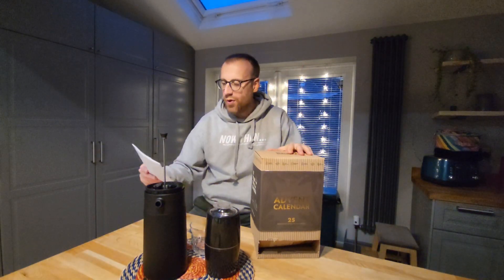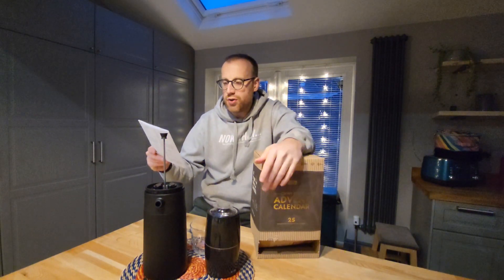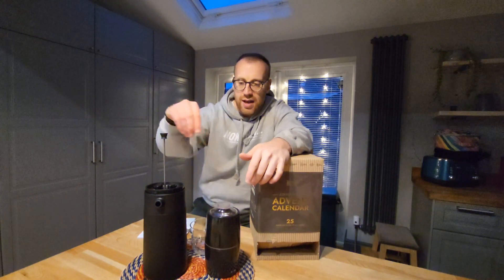The Brew Company Coffee Advent Calendar | Huson DIY | Day 7 Mexico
We like coffee, a lot!! Is there a better way to try out new coffee beans than with a 25 Day Advent calendar full of bags of coffee beans!?!?

In this video we open the advent calendar and try out day seven, a coffee bean from Mexico!

Join our journey up until Christmas day, trying out some awesome coffee.

The coffee products we used are below:
- KYG Electric Coffee Grinder
- Heemburg French Press Thermal Coffee Maker

Information about the Mexico coffee:

ORIGIN - Chiapas, Altura
COFFEE ROAST - MEDIUM
TASTE NOTES - Caramel, chocolate, citrus
STRENGTH - Medium

Hailing from Veracruz's volcanic soils, Don Pepe crafts a fully-washed coffee, blending Typica and Pluma varieties. Echoing Guatemala's Huehuetenango, this Huatusco treasure is a testament to Mexico's emerging coffee excellence, ensuring traceability and local empowerment since 1994.

Acidity: High
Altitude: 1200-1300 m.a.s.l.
Varieties: Typica, Pluma
Process: Washed
Certification: Organic